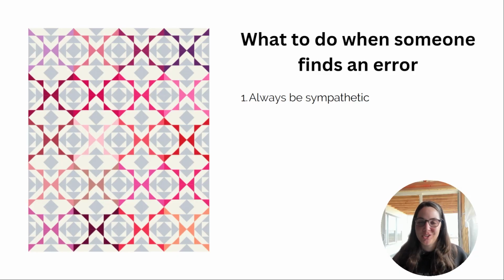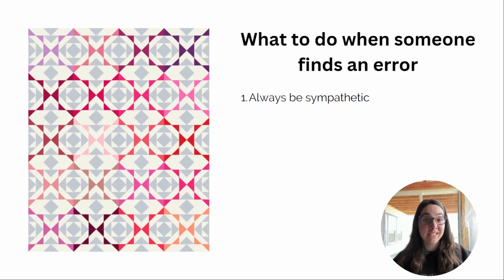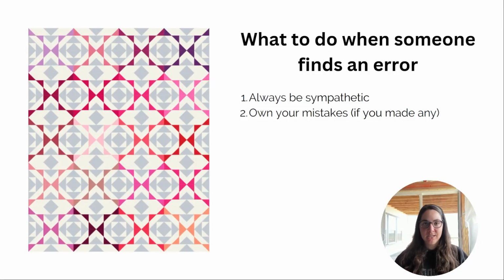How to Handle Angry Customers Like a Pro: A Quilt Pattern Designer's Guide!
In this episode, I'm diving into what to do when a customer emails you about an error in your quilt pattern. We all know how frustrating it can be when someone points out a mistake, especially when you've poured your heart into creating something beautiful. I’ll guide you through the best ways to handle these situations with empathy and professionalism. Remember, even the best tech editors can miss things sometimes, so it's important to approach each situation with understanding. Join me as we explore how to turn a potentially negative interaction into a positive experience for both you and your customer.

00:00:46 How the Situation Starts
00:01:15 Being Sympathetic with Customers
00:02:00 Owning Mistakes & Offering Solutions
00:03:00 When It's Not Your Fault
00:04:00 Understanding Customer Frustrations
00:05:55 The Close-Knit Quilting Community
00:06:30 Standing Up for Yourself Professionally
00:07:50 Wrapping Up & Resources for Quilters